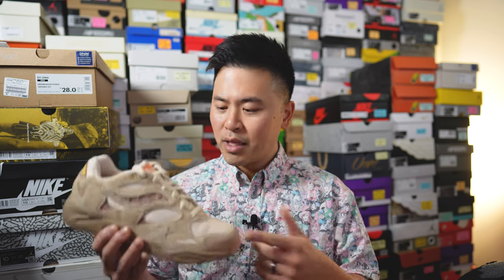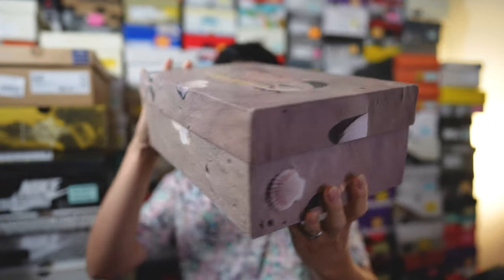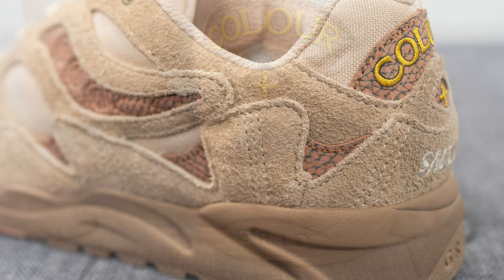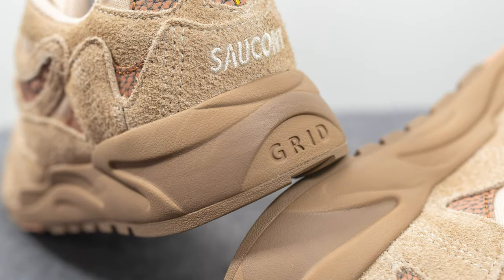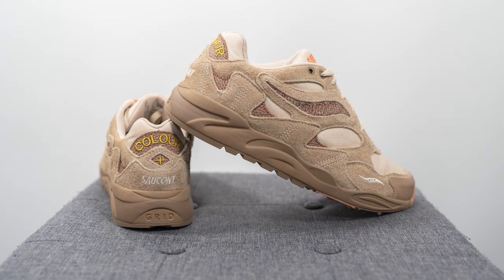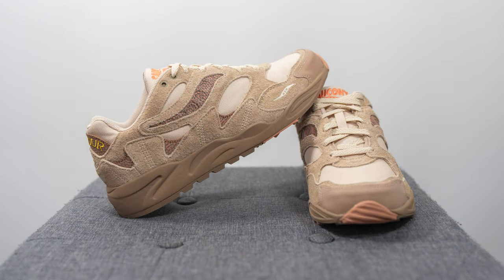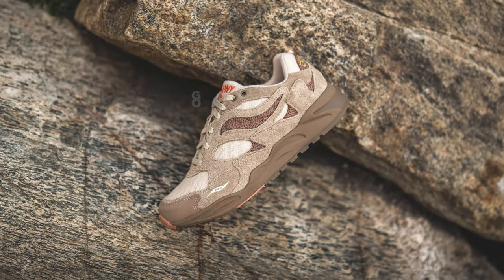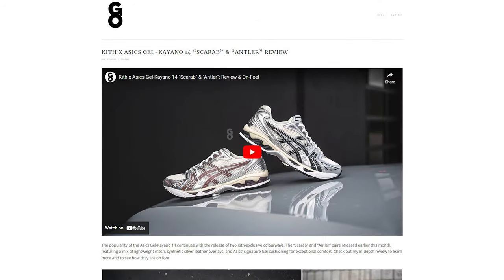Colour Plus Companie x Saucony Grid Shadow 2 "Beach Ramble": Review & On-Feet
Colour Plus Companie released their second ever collaboration with Saucony with the release of the "Beach Ramble" Grid Shadow 2. Inspired by coastal trails, this shoe takes a 90s performance running shoe and turns it into more of a trail running shoe with its material and colour choices. Check out my video to learn more and drop your thoughts about these down below!